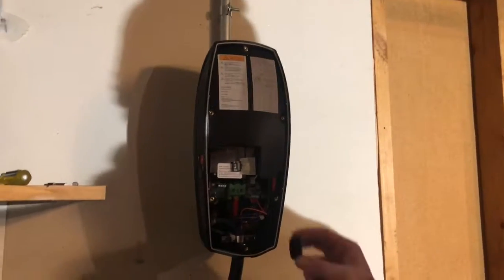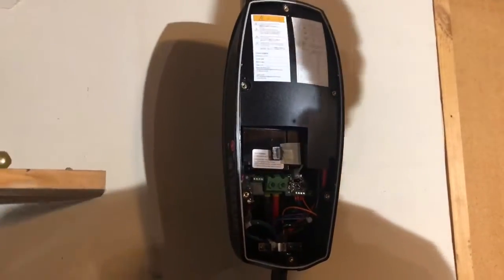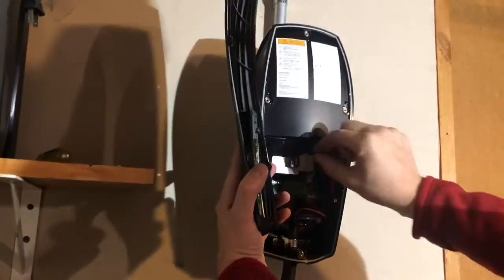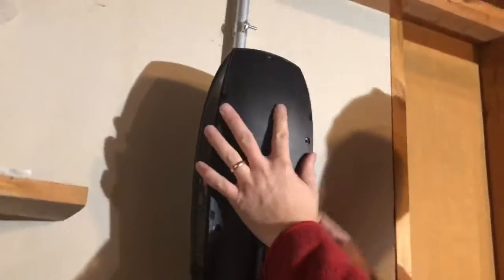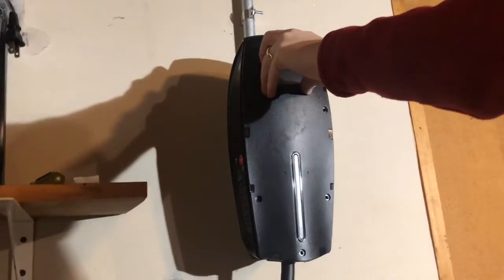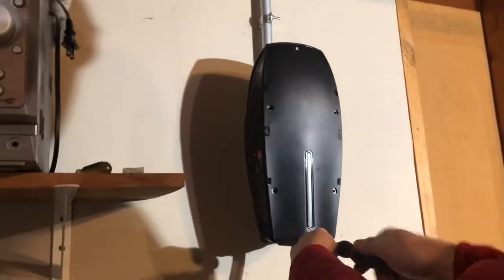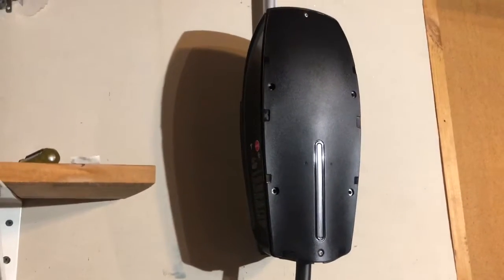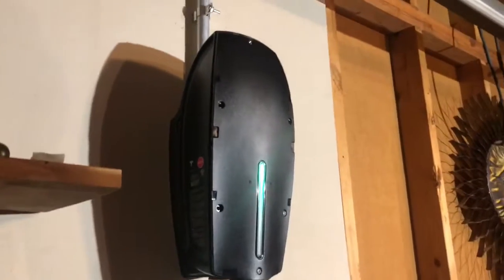Tesla Wall Connector Part IV Installation- complete!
Tesla Wall Connector Installation Part IV completed!
Showing how to install a top down Tesla wall connector.
Buy from Tesla direct, do not get scammed on eBay.
Hire a professional electrician to setup the proper circuit and wiring for your specific situation.
Note: Some might not yet be posted.